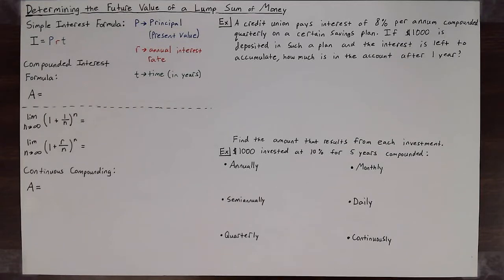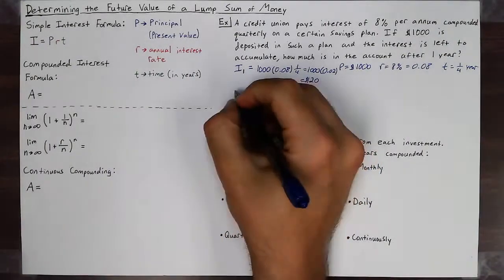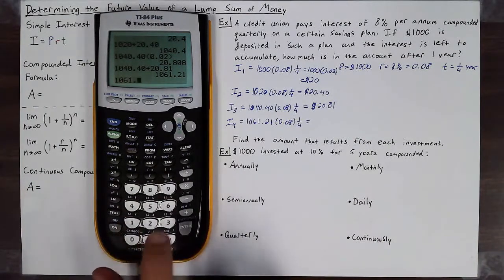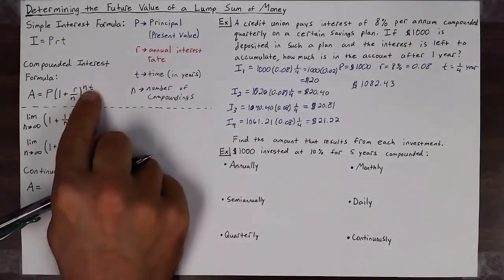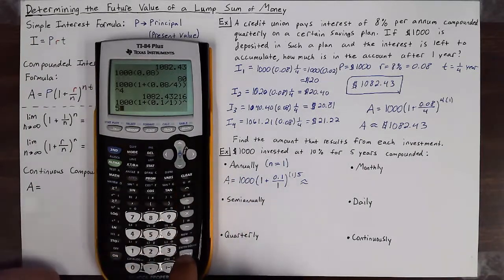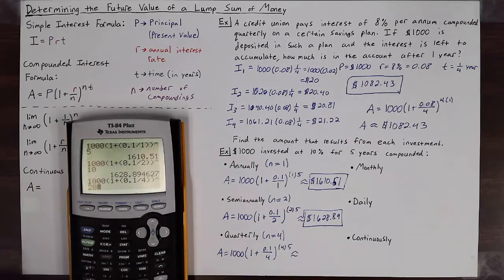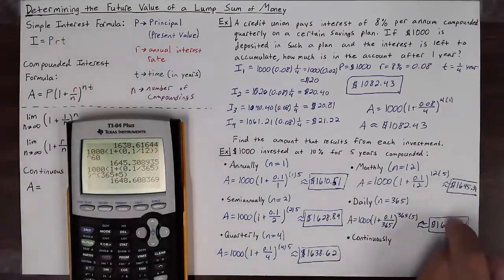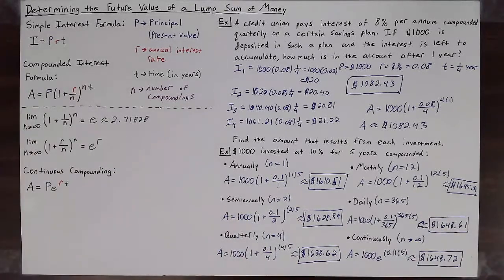Determining the Future Value of a Lump Sum of Money [5.7-1]